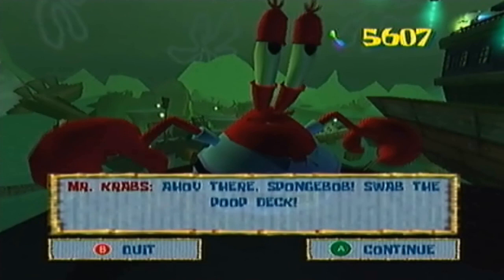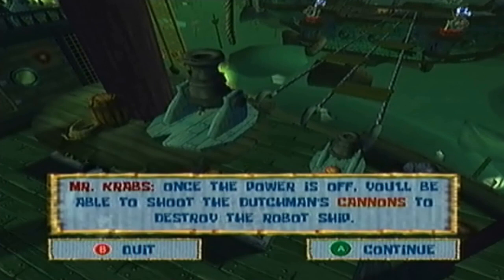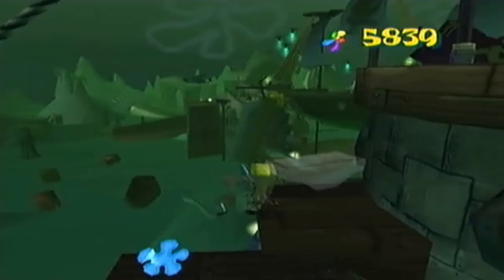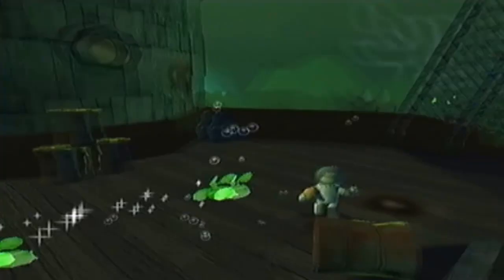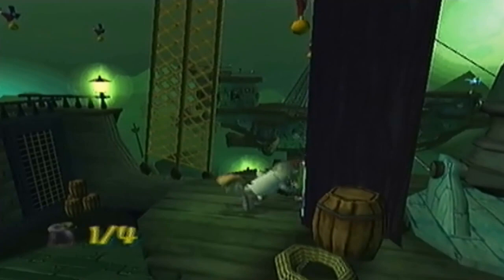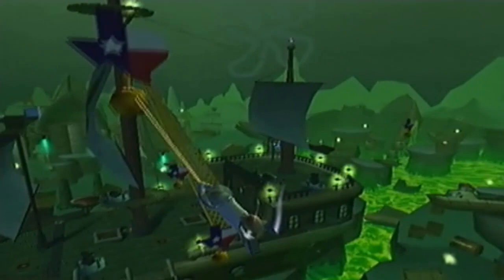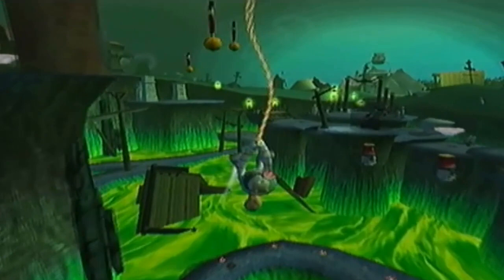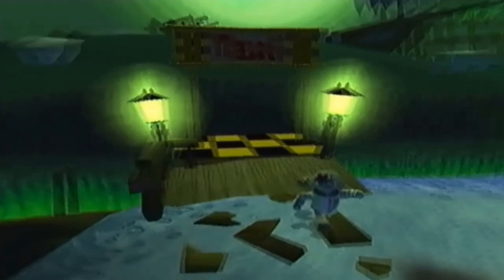Let's Play: Spongebob Squarepants: Battle For Bikini Bottom - Part 19: The Spring Is A Lie!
It was there in the end though, it was kinda a lie. Still strange.

In this part we finish up The Flying Dutchman's Graveyard, and we whoop some ghost tail. Enjoy!